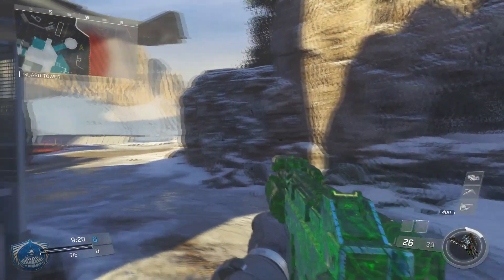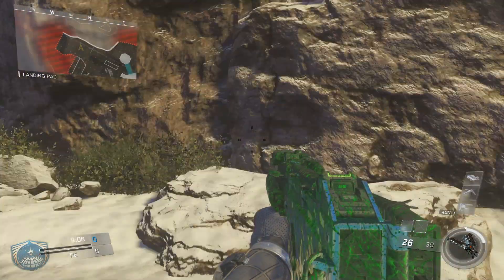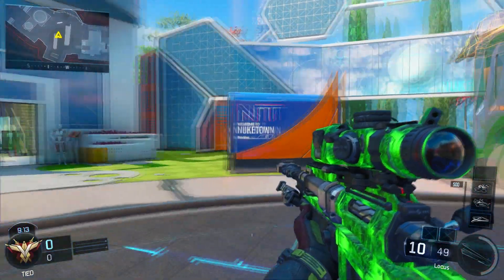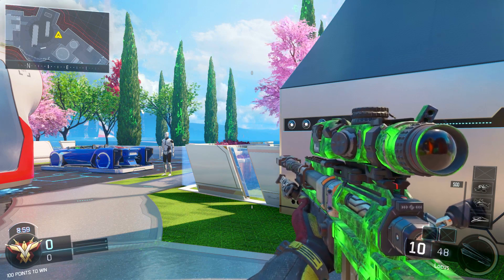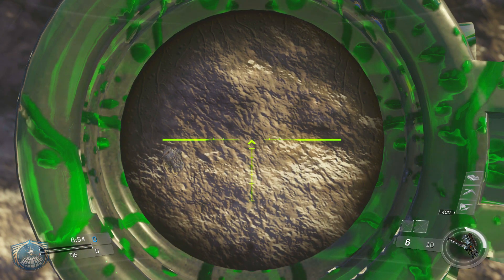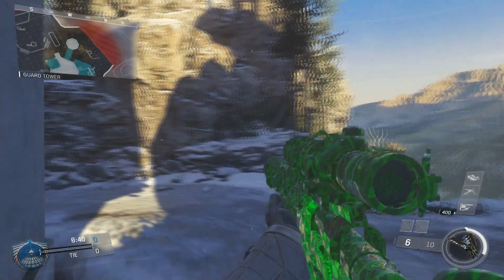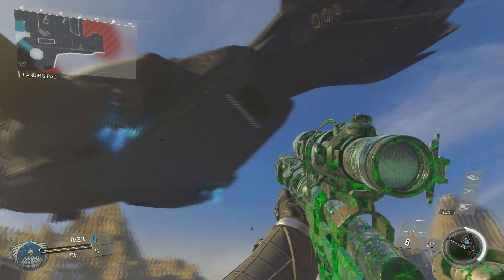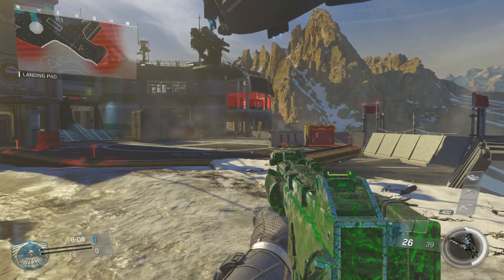“WEAPONIZED 115” RETURNS INFINITE WARFARE! – NEW! “SLIME CAMO” INFINITE WARFARE! (IW Weaponized 115)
I hope you enjoyed today's video “WEAPONIZED 115” RETURNS INFINITE WARFARE! – NEW! “SLIME CAMO” INFINITE WARFARE! (IW Weaponized 115)!